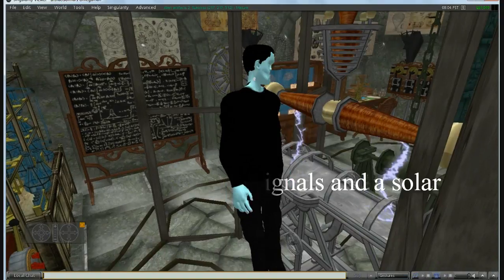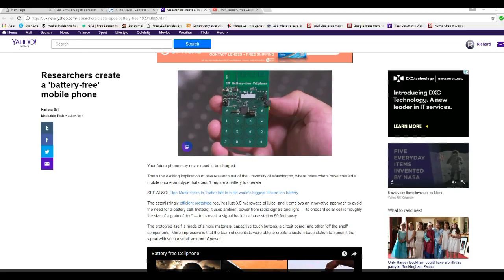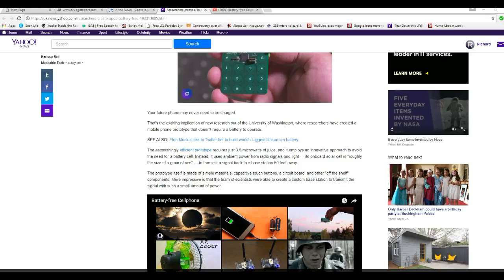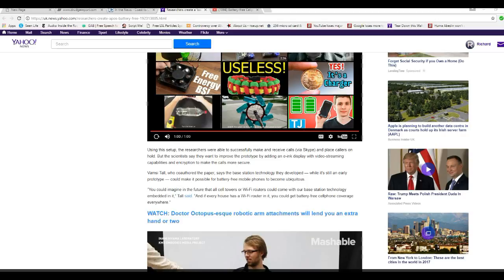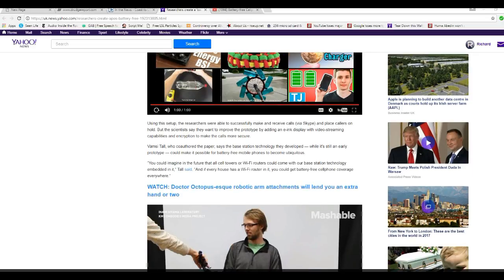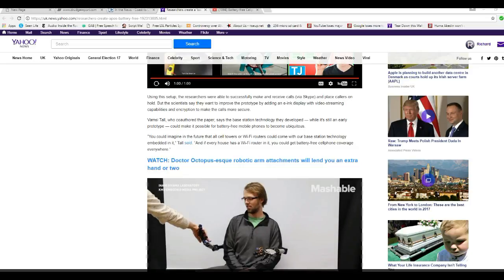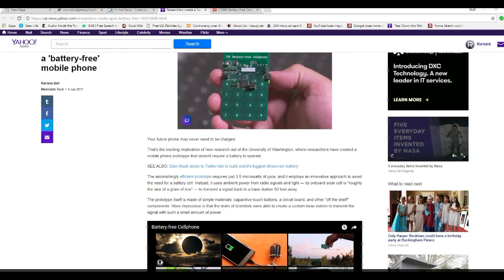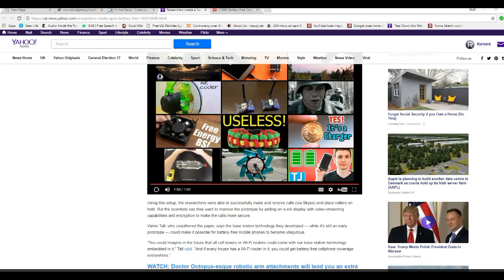Researchers create battery free cellphone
A battery free cellphone has been created at the University of Washington. It uses a solar cell and ambient radio waves to power it. The hitch is that you need a base station and you can't go far. It might be useful for agoraphobics but I am not sure what the point is.